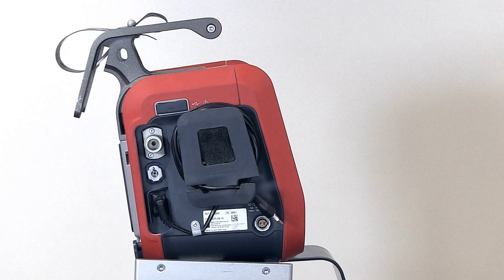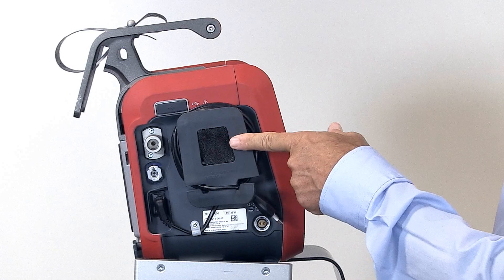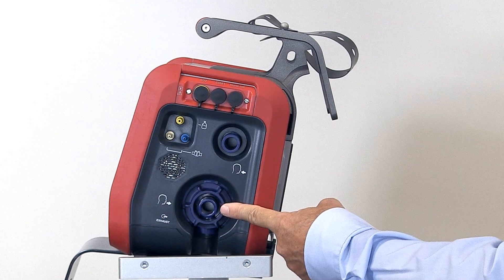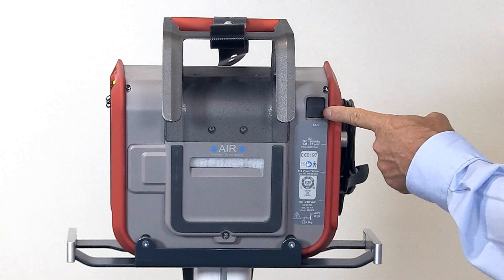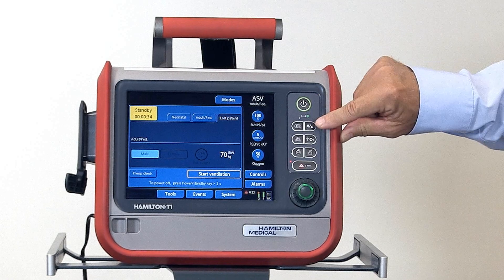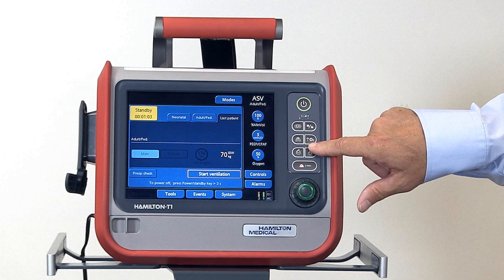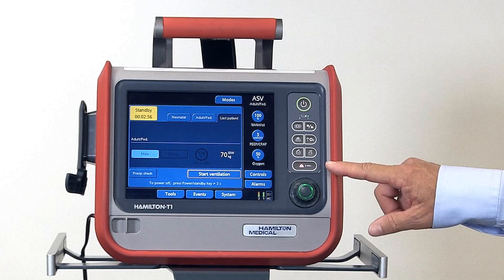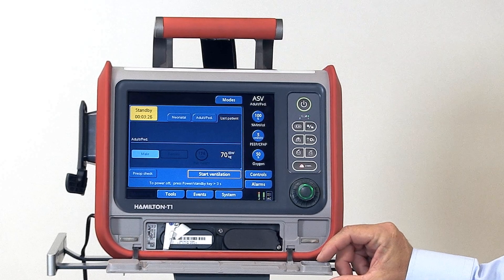HAMILTON-T1 - Device overview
This video gives you a short overview on the HAMILTON-T1 transport ventilator. Please be aware that your ventilator may look slightly different because the set-up depends on the needs of your organization.

Note: Some features are options. Not all features are available in all countries.